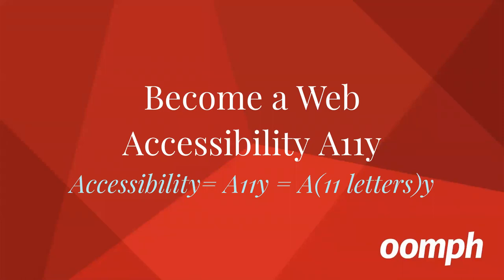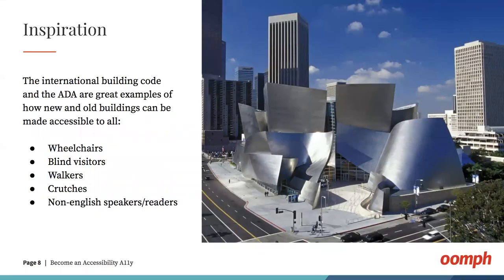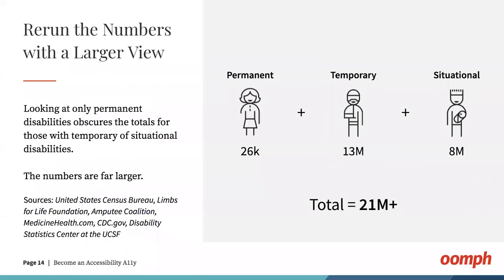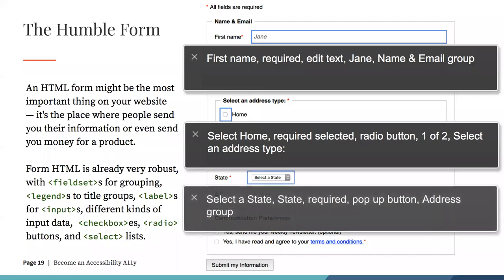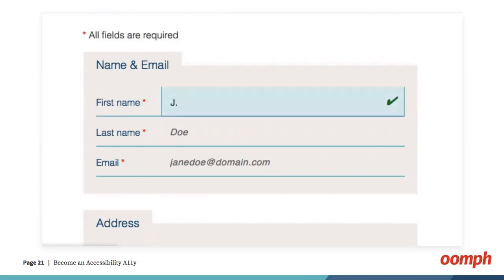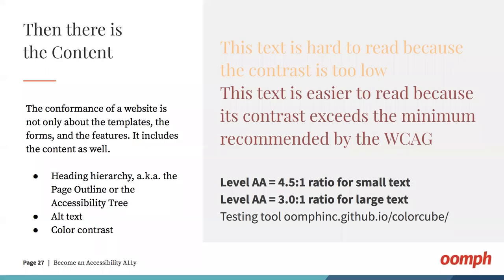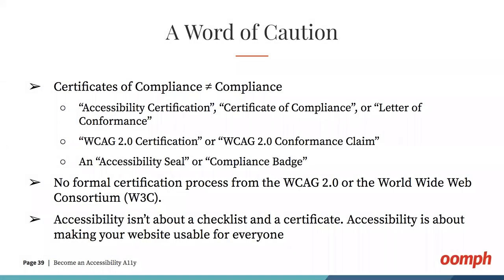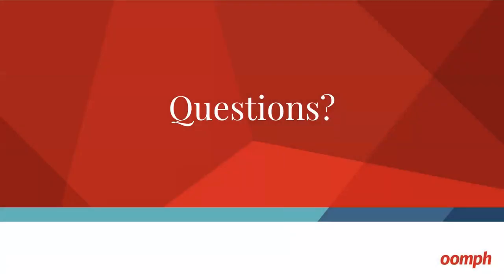How to become an Accessibility A11y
Join Director of Design and UX J. Hogue and Senior UX Engineer Kathy Beck as they share their experience working hands-on with the intricacies of the accessible web.

In this webinar, you will learn:
- Real-world examples of how websites fail to meet the needs of disabled users.

- Simple tips to help you make progress today in your journey toward accessibility.

- How to approach adding and prioritizing web accessibility in your 2020 plans.

Would you like Oomph to audit your site? Drop us a line